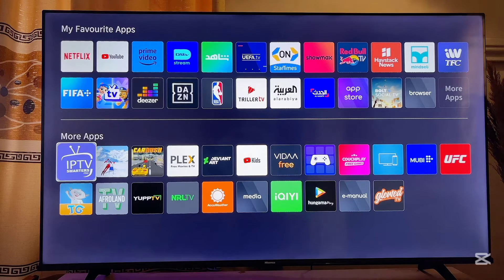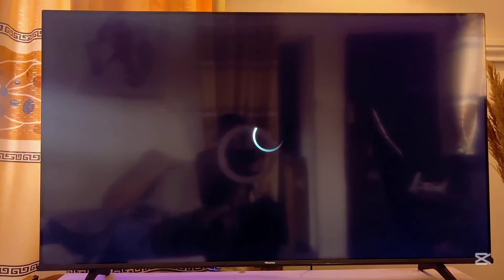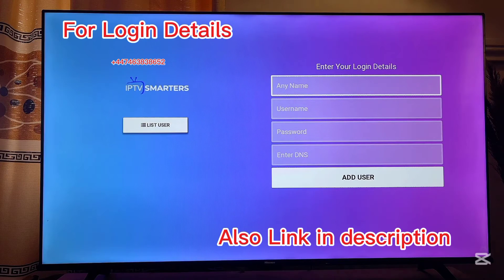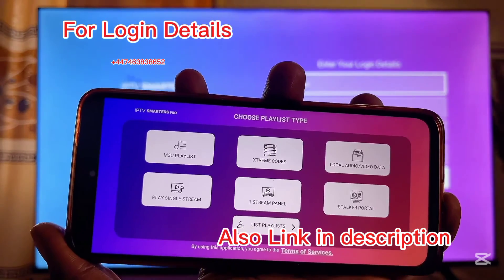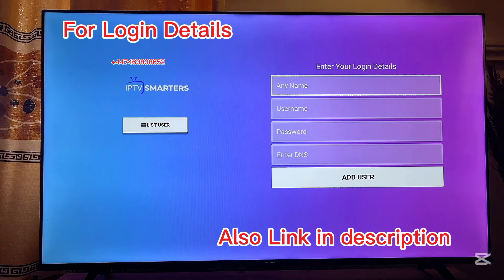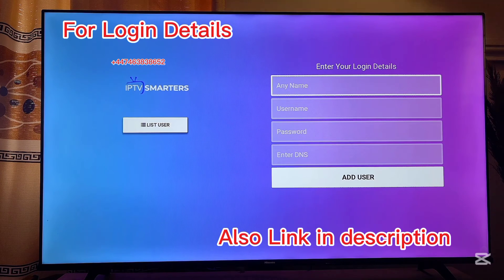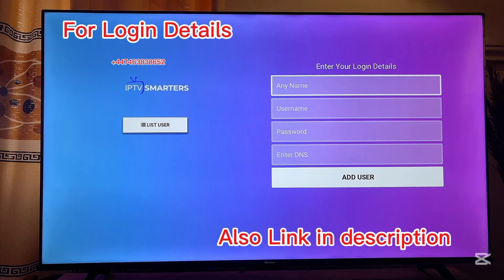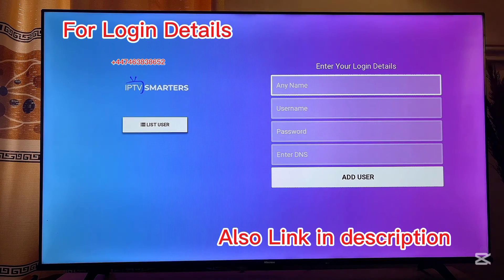How to set up Iptv smarters pro 2025 | Easy Guide | Get xtream code for iptv Smarter pro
Learn How to Login and Setup IPTV Smarters Pro. In this video, I will show you how to sign in to IPTV Smarters Pro App on any device and set up the app to start watching content for free. I’ll explain how to find the best IPTV service provider online and how to get the login details from the service provider. With these details (Username and Password), you’ll be able to use IPTV Smarters Pro on your mobile phone, laptop, TV, MacBook, and more.

If you haven't downloaded and installed IPTV Smarters Pro yet, check out my previous videos for a step-by-step guide. In this video, I specifically focus on how to register and log in to IPTV Smarters Pro and how to select a reliable service provider. Watch this tutorial to get your IPTV Smarters Pro app up and running quickly and enjoy a seamless viewing experience on any device.
login details for iptv smarters, username and password for iptv smarters pro, how to log into iptv smarters pro, how to sign up for iptv smarters pro, iptv smarters pro login details
Smarters pro, iptv, how to set up Smarters pro, iptv Smarters Pro, set up Firestick, on Amazon Fire TV, on Firestick